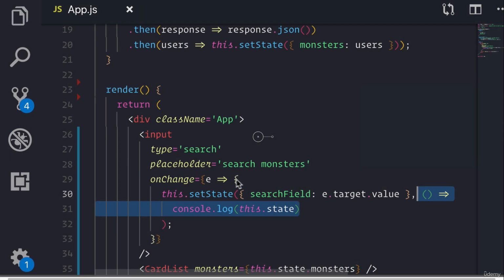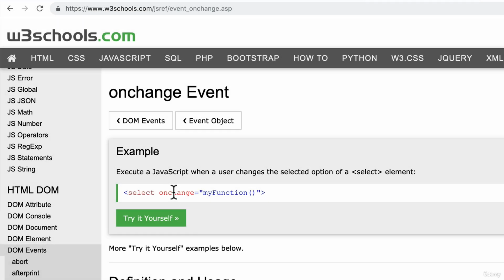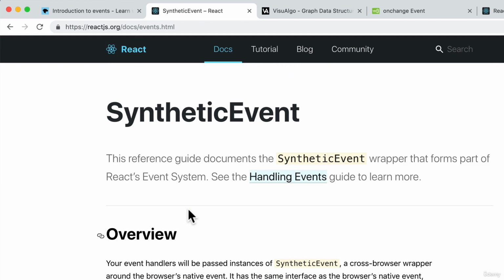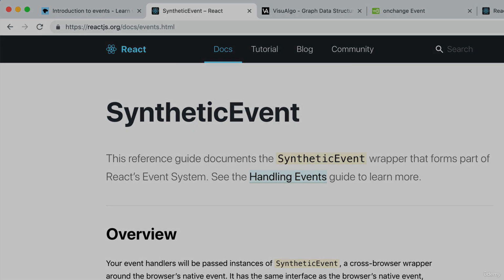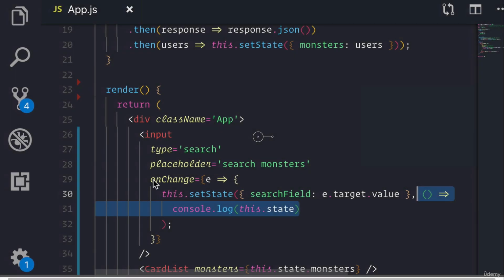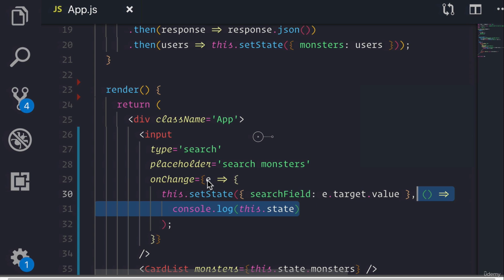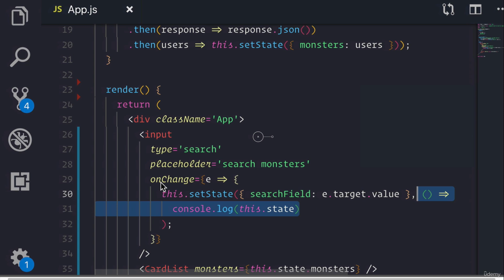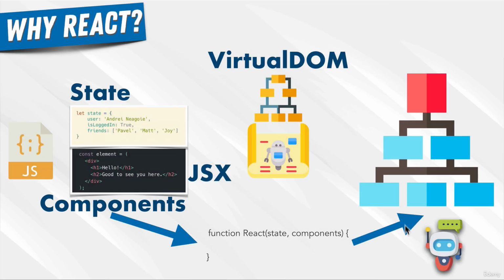What is Event Handling in Reactjs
🌟 **Unlock the Magic of ReactJS: Mastering Event Handling!** 🎉

Ever wondered how React makes your web applications interactive? Dive into this insightful tutorial where we unravel the mystery of *Event Handling* in ReactJS! From click events to form submissions, we’ve got you covered.

📅 In this video, you'll learn:
- The fundamentals of event properties and callback functions.
- Best practices to manage events efficiently.

Join us on this coding journey and elevate your React skills!